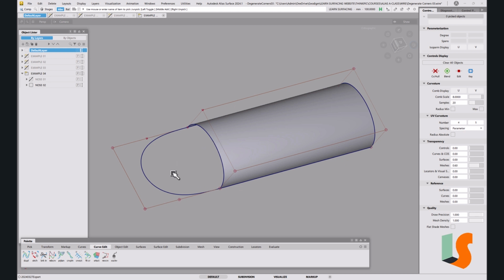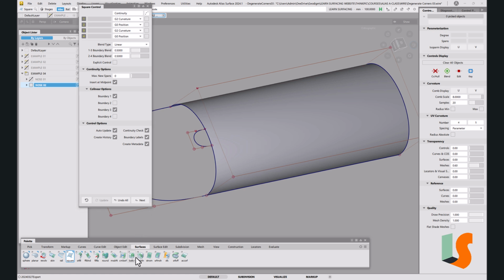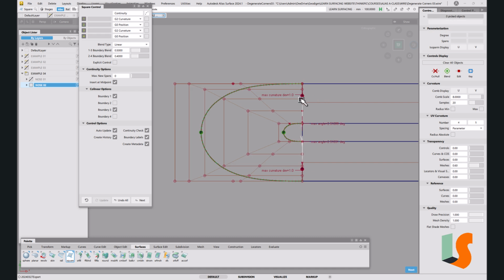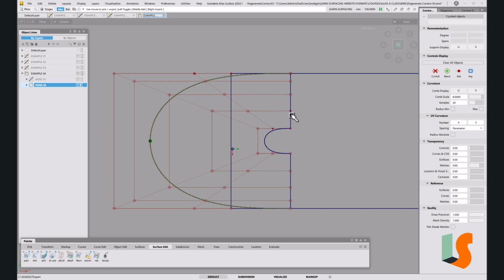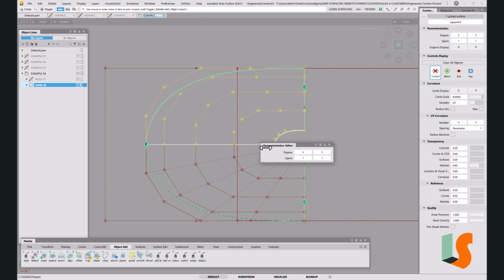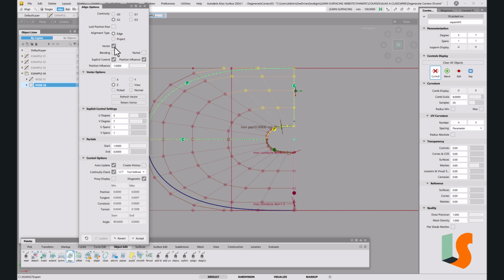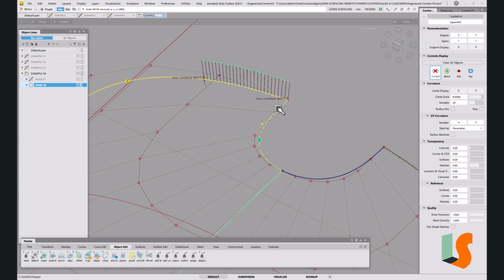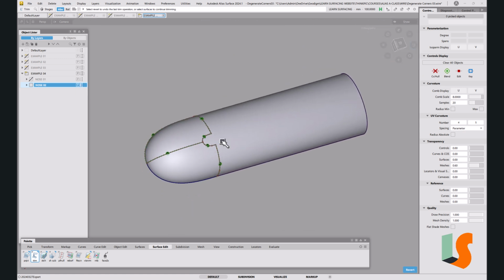Autodesk Alias Tutorial: Degenerate Surfaces 04